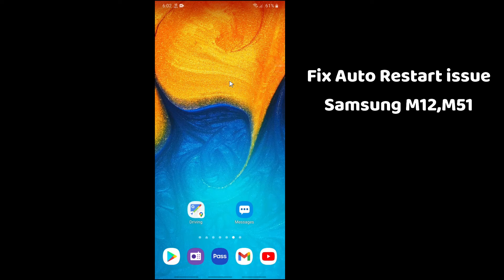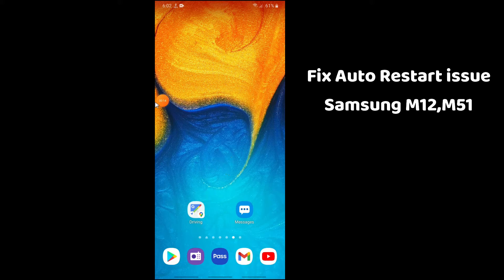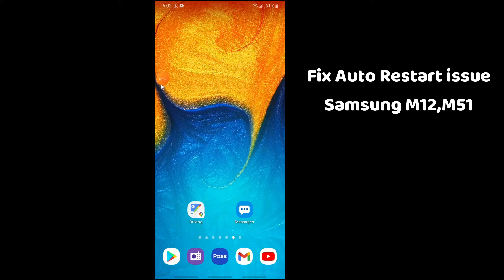Samsung Galaxy M12,M51 : Auto Restart Problem fix | Automatically Restart Problem in Samsung m12,m51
Samsung

0:00 Auto Restart Problem in Galaxy m12,m51